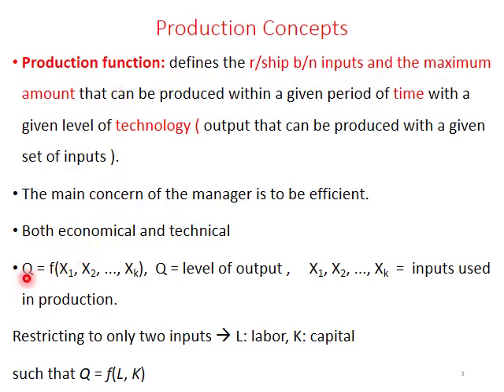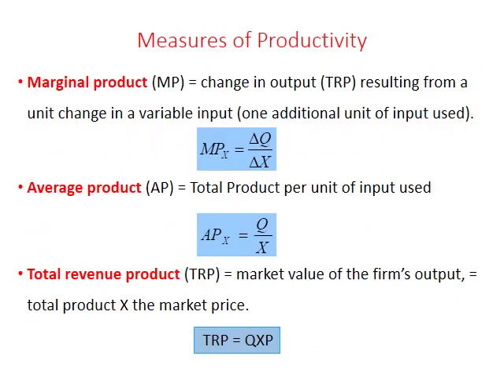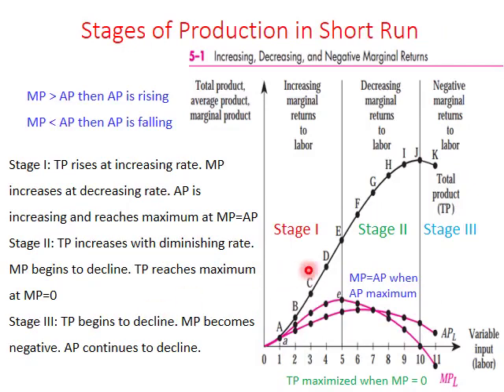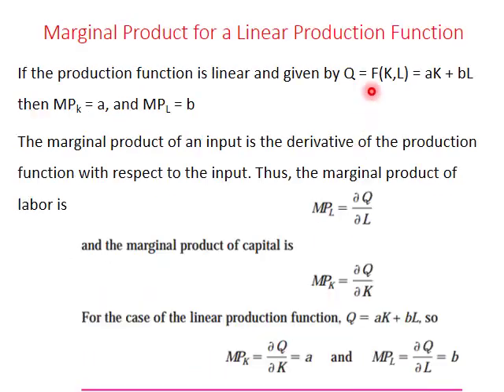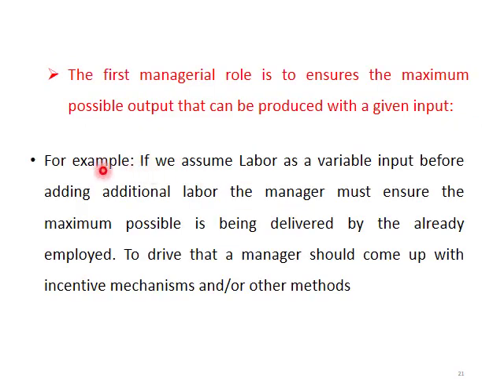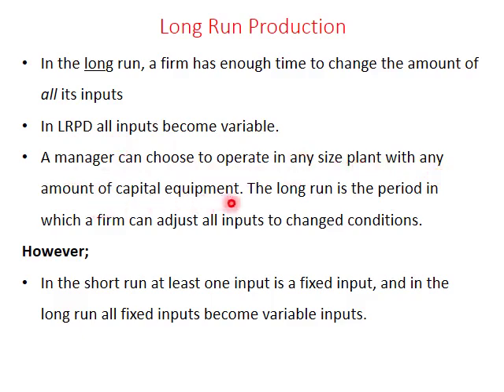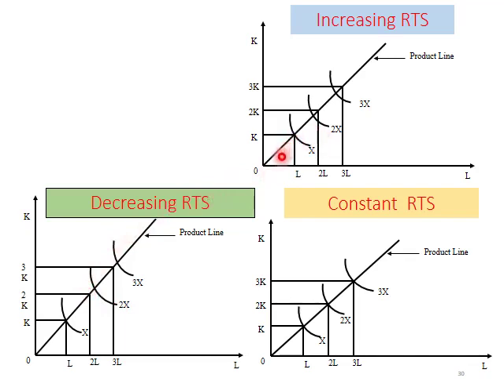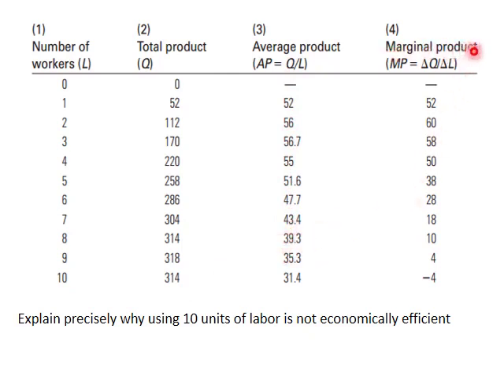Kuliah TM 3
Teori of Production